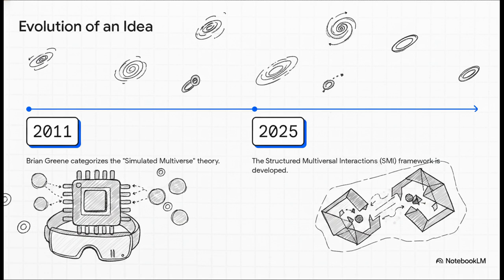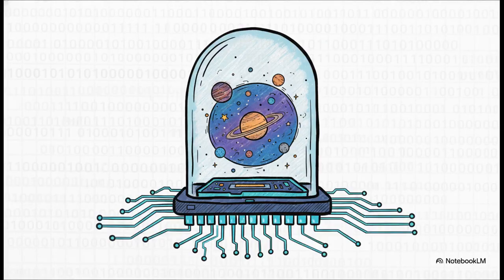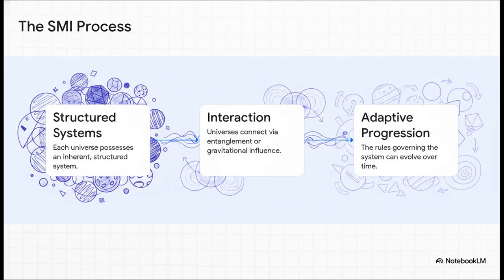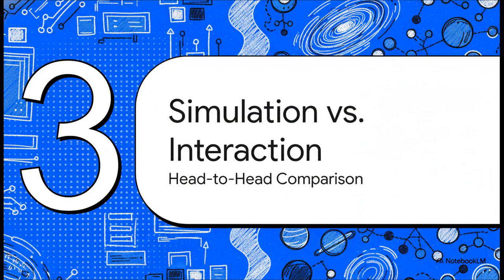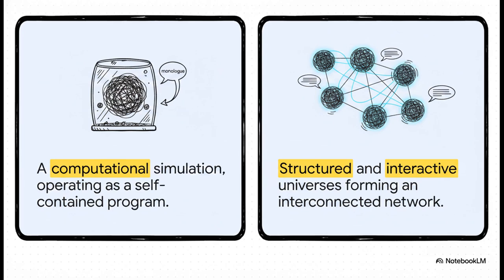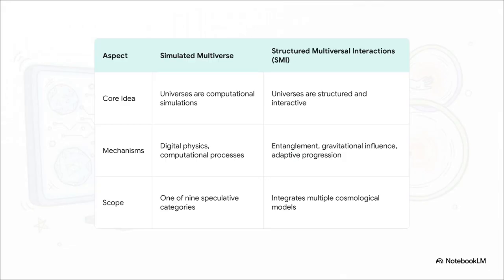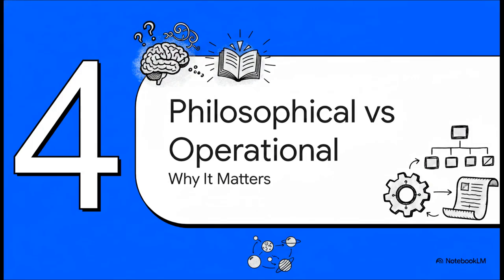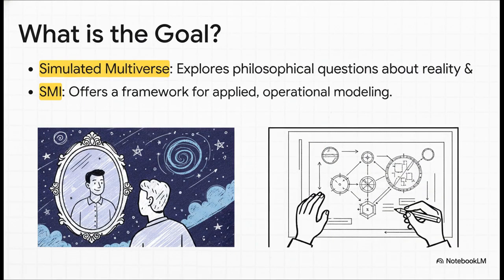Bridging Realities: Structured Interactions vs. Simulated Multiverses (Lecture)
This academic excerpt by Dr. Melvin Sewell introduces a comparative analysis between the Simulated Multiverse theory and a new framework called Structured Multiversal Interactions (SMI). While Brian Greene’s earlier theory focuses on the possibility that our reality is a computational simulation, SMI proposes that various universes are intentionally organized and capable of dynamic, adaptive engagement. The document highlights that SMI moves beyond mere digital physics to explore operational connections and quantum entanglement between different planes of existence. By categorizing these distinct approaches, the text aims to establish SMI as a comprehensive system for modeling interdisciplinary cosmology. Ultimately, the source serves to define SMI's unique place within multiversal discourse as a blend of scientific and narrative structures.